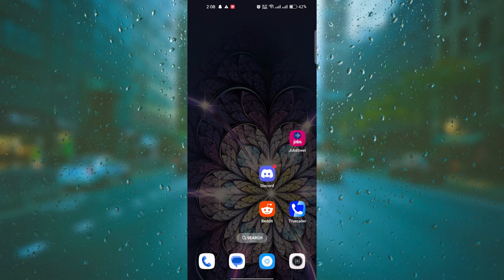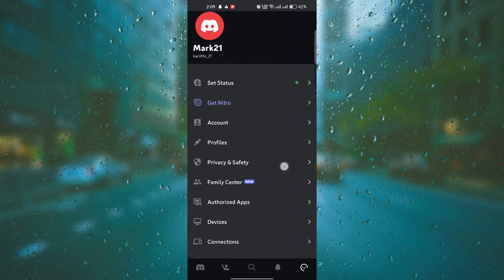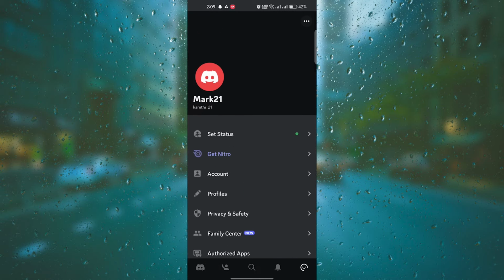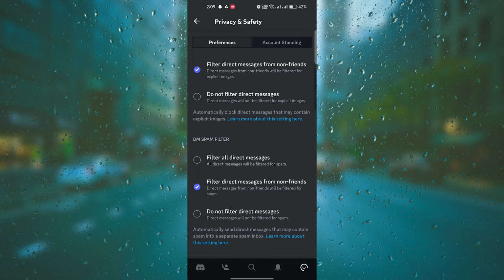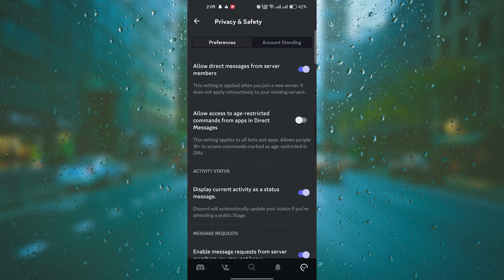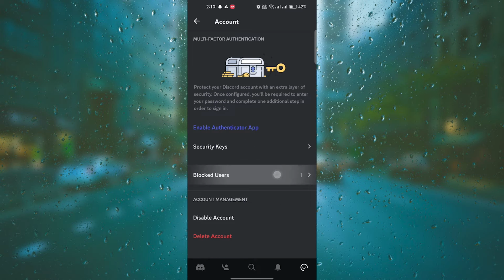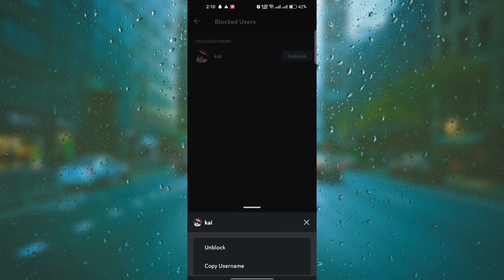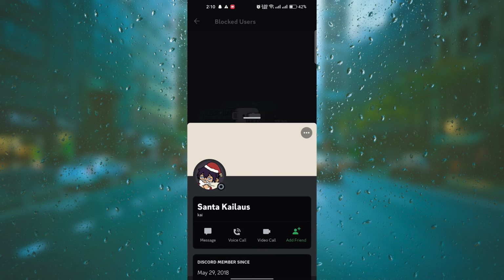How To Unblock Someone On Discord Mobile - Easy Fix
How To Unblock Someone On Discord Mobile

Can’t unblock a friend on Discord mobile?
This tutorial shows how to unblock someone on Discord mobile quickly and easily.

Discord’s mobile settings can hide the unblock button, leaving blocked contacts stuck.
This guide helps gamers, server mods, and everyday users remove block on Discord mobile and restore chats.

➤ how to unblock someone on Discord mobile app Android
➤ unblock user on Discord iOS app
➤ remove block on Discord mobile Android step by step
➤ unblock someone on Discord mobile settings iPhone
➤ manage blocked users on Discord mobile
➤ Discord unblock someone Android tutorial
➤ remove person from blocked list on Discord mobile iOS
➤ fix unblock option missing on Discord mobile app

Applies to: Discord app on Android and iOS.